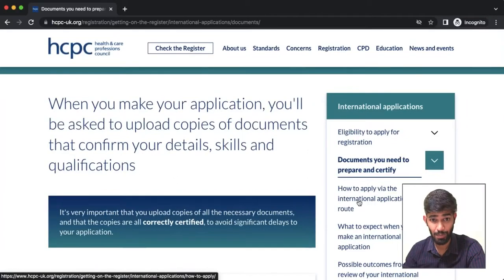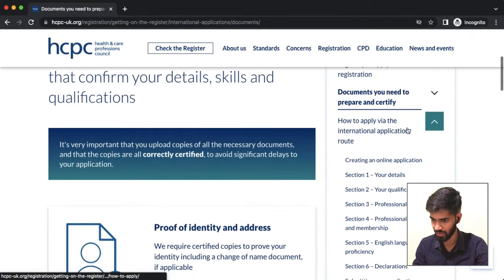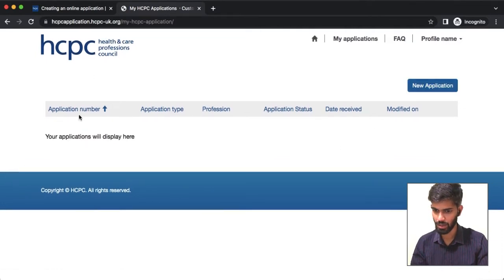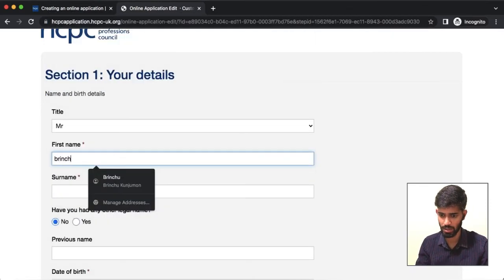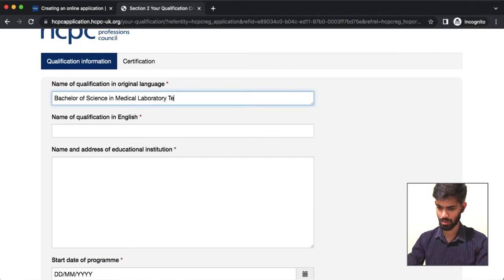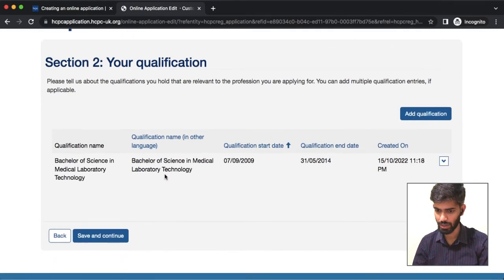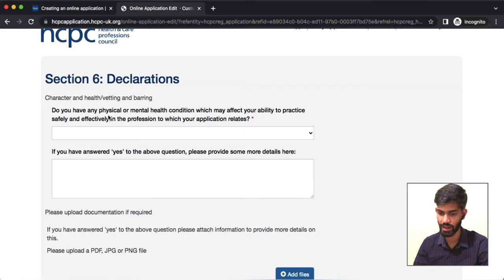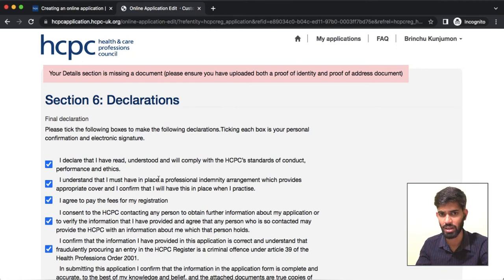Biomedical Scientist (HCPC-UK) എങ്ങനെ ഓൺലൈൻ ആയി apply ചെയ്യാം? - PART 4 | Explained in Malayalam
How to become an HCPC registered Biomedical Scientist in the UK? This is a common question that I often hear from professionals. Through this video, I'm trying to explain the process of becoming an HCPC registered Biomedical Scientist in the UK.

If you are interested/planning to get registered with HCPC (UK) or CORU (Ireland), don't forget to talk with Beverse Health at (WhatsApp).

If you have any doubts/suggestions related to the topic I discuss in my videos, please write back to me.

For more videos, follow me on the platforms mentioned below